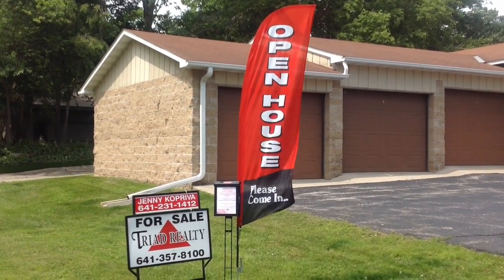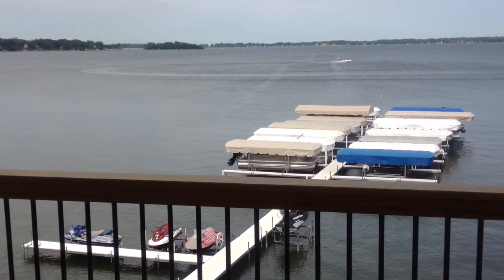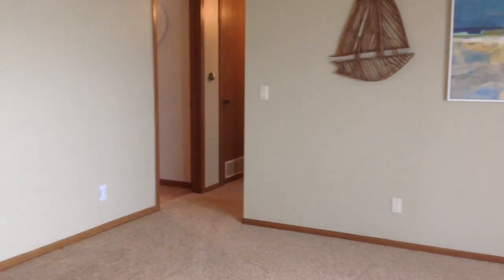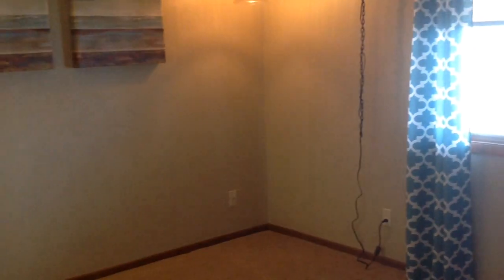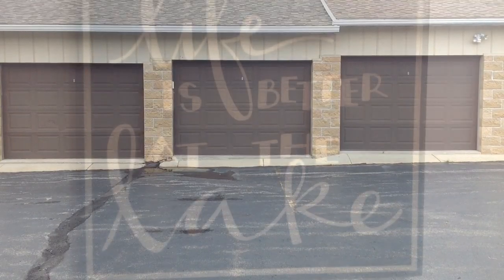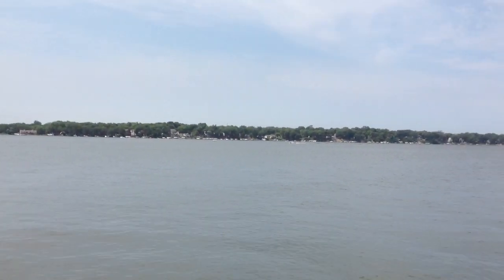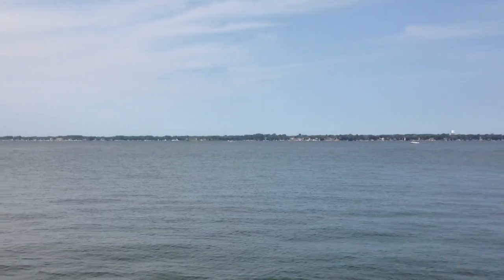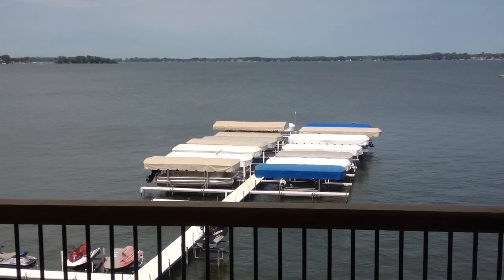2351 South Lakeview Dr. A4, Clear Lake IA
ONE LOOK WILL DO! This Waterfront condo is special! Premium location with grade level entry and central view of the lake. Enjoy EZ living in this completely updated condo featuring a tiled walk in shower. Amazing sunsets from the new 10' x 28' private balcony. All that is left to do is to pack your bag! Eastridge Amenities include boat slip, outdoor pool, community rec room, private storage area and lakeside lawn and pation. Dues are only $165 monthly.